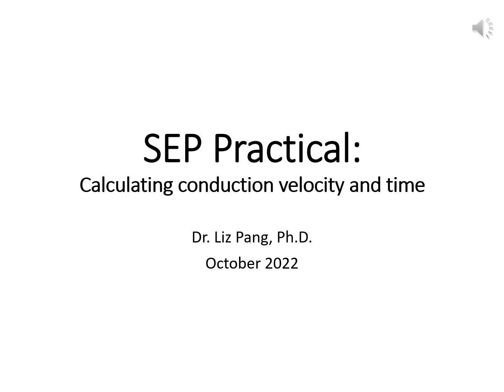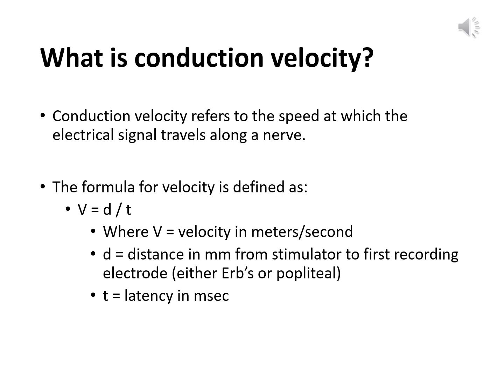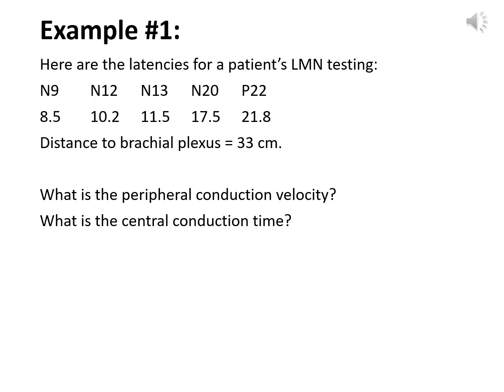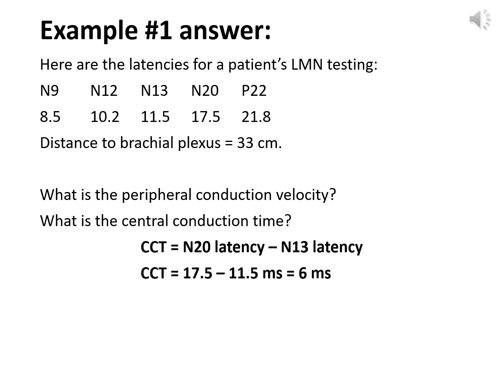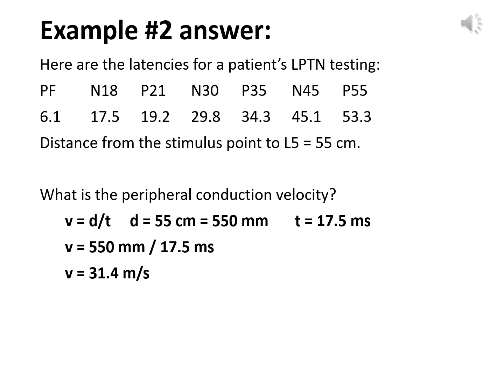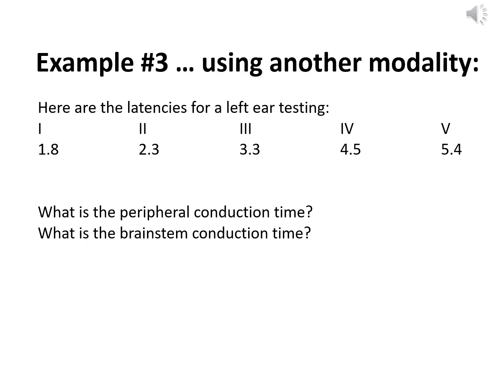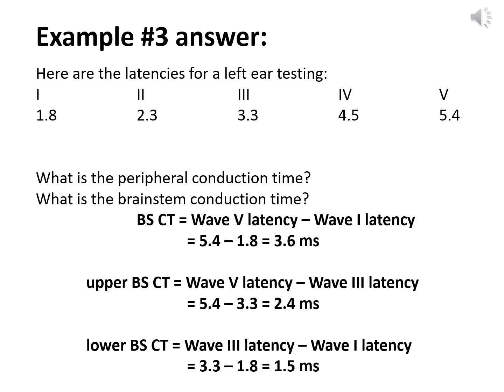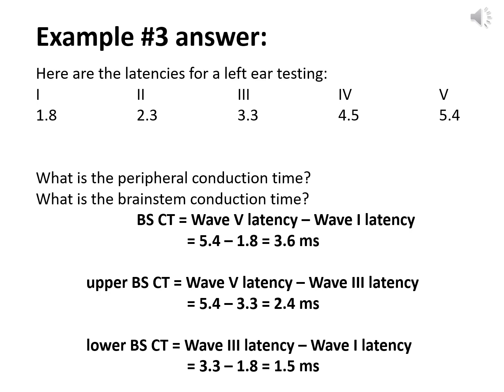C5 SEP Practical - calculating conduction velocity and time